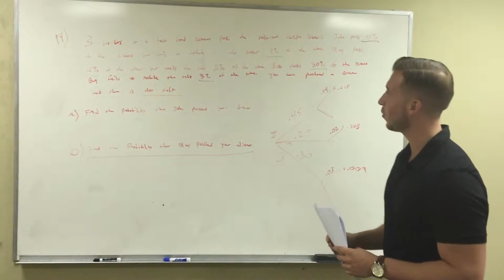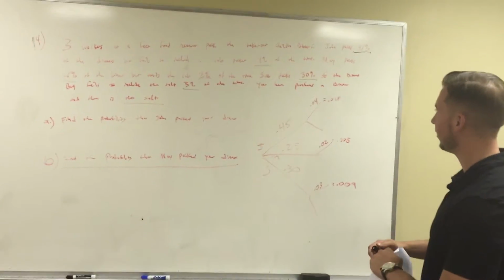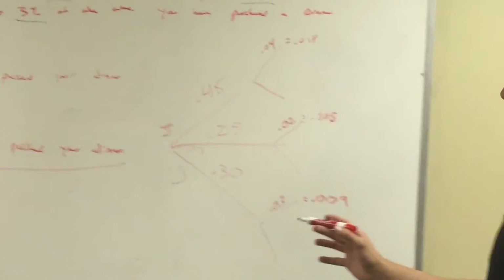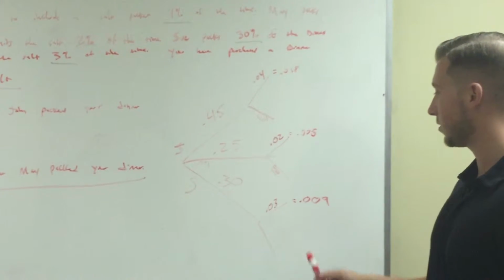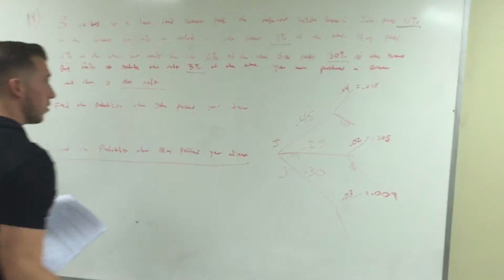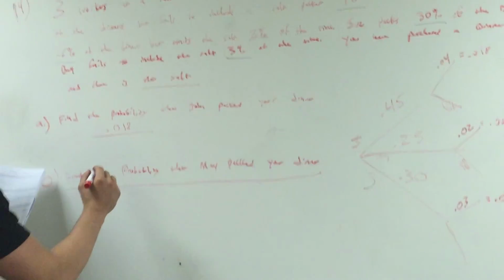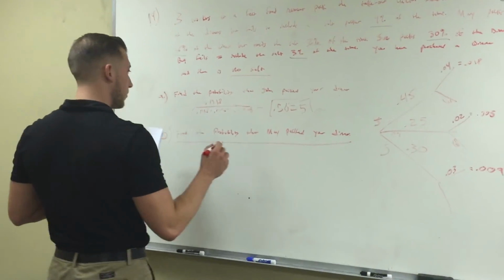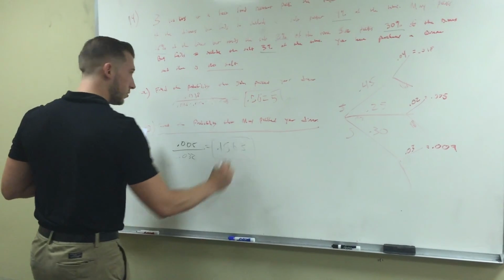Ch 4 question 14